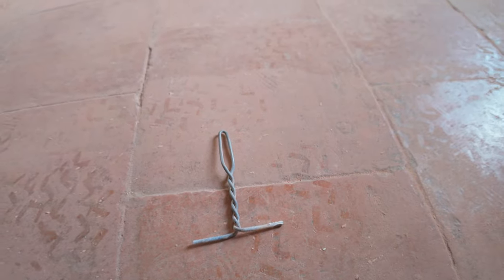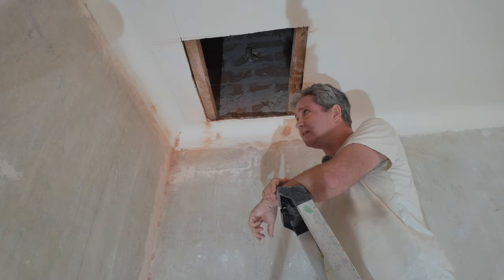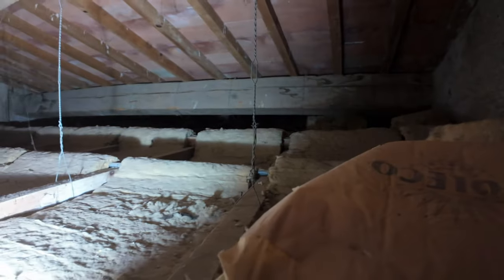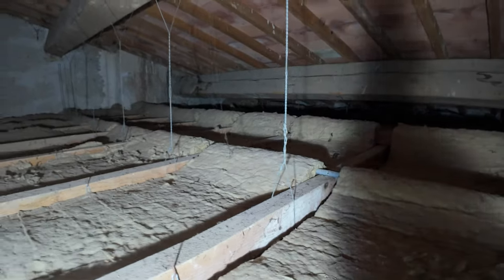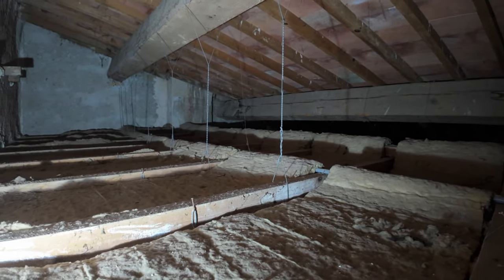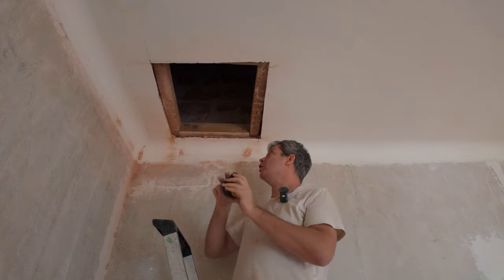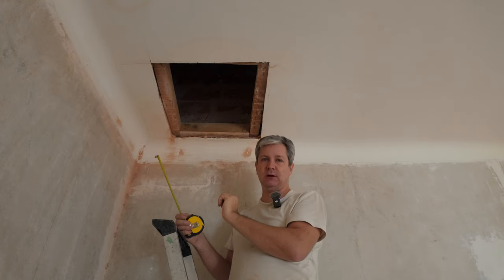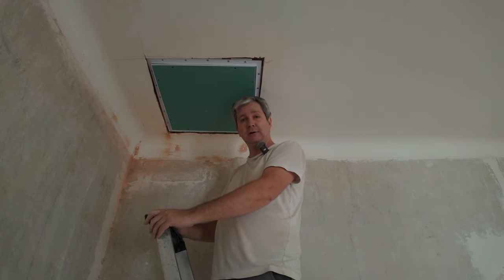Installing the FINAL Loft Hatch!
00:00 - Start
00:20 - Weird tile ceiling plastered over
01:08 - Ceiling is not in bad shape
01:30 - Cutting into the attic
02:45 - Looking into the attic space
05:25 - Installing the loft hatch frame
05:59 - Drilling and installing the frame
06:09 - Cutting out notches
08:21 - Thanks for watching!